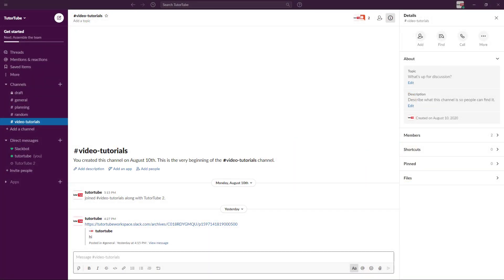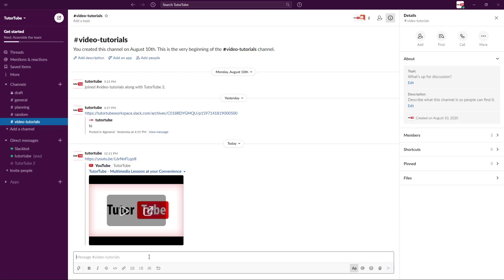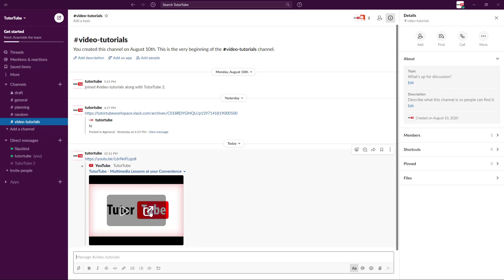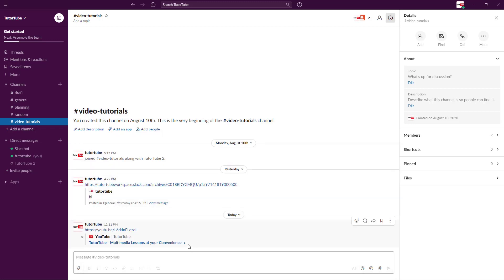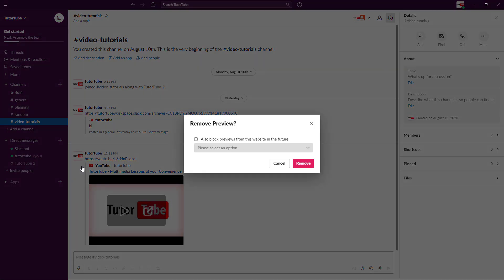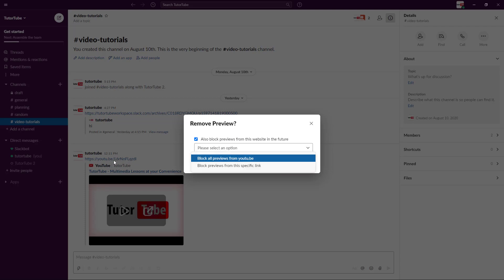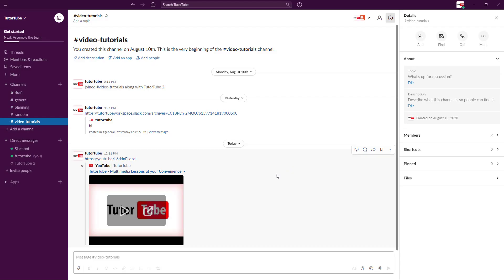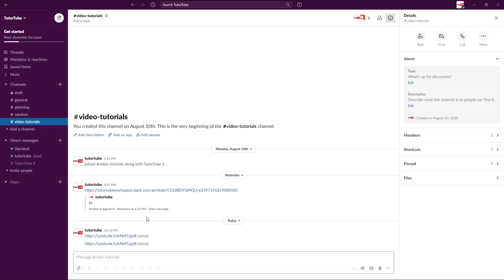Slack Tutorial - Lesson 11 - Sharing Link and Its Options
In this tutorial, we will be discussing about Sharing Link and Its Options in Slack